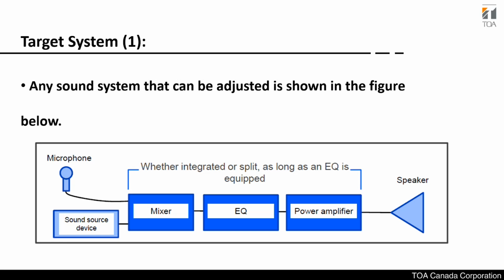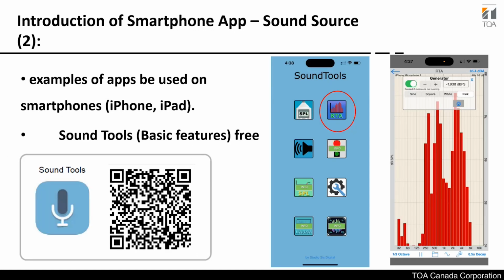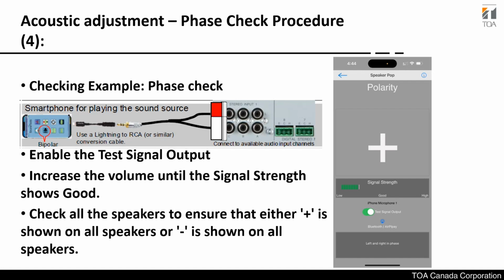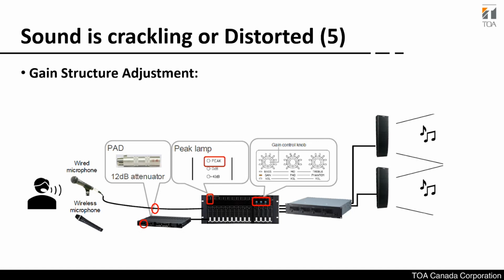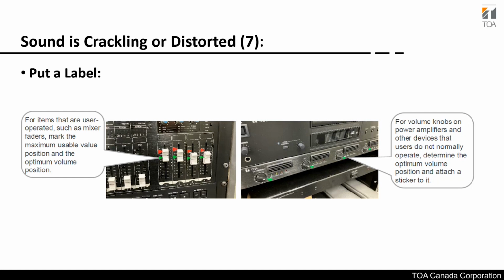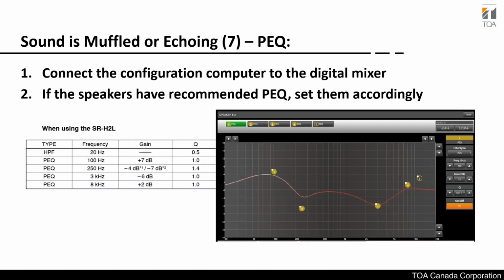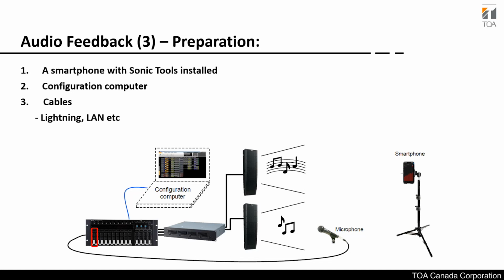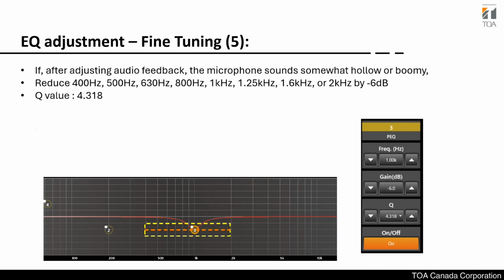Dr. Sound Academy: Sound Measurement by Smartphone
Join the TOA team for April 2025's Dr. Sound Academy Webinar VOD, where Ken breaks down some essential tools for sound measurement and AV testing. This month, we focused in on accessibility, specifically looking at the mobile devices carried by ~85% of the Canadian population and how they can be utilized by integrators, engineers, and anyone else who works with AV systems!